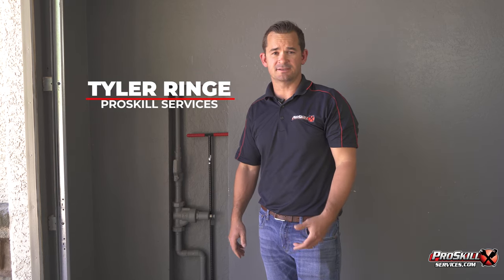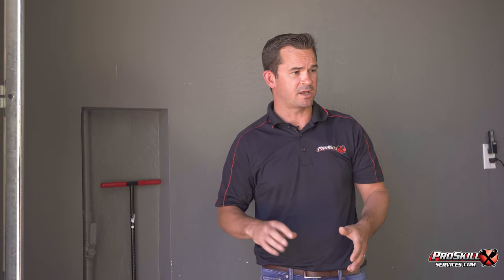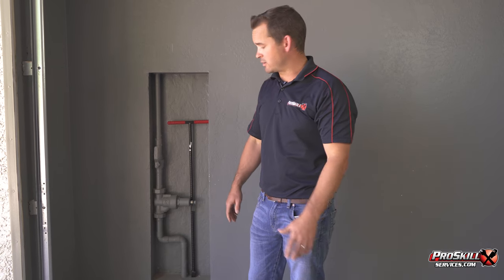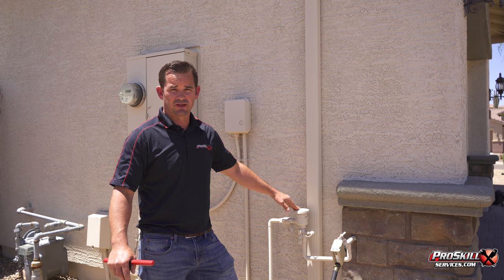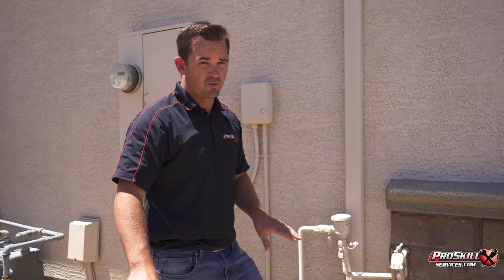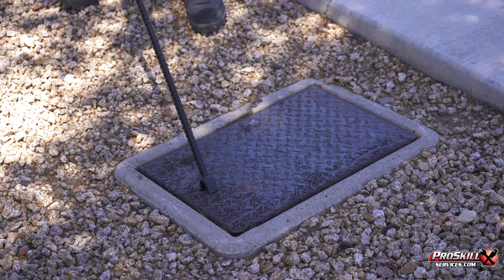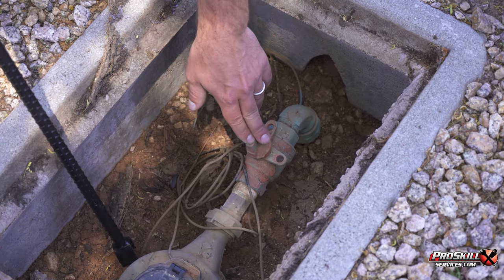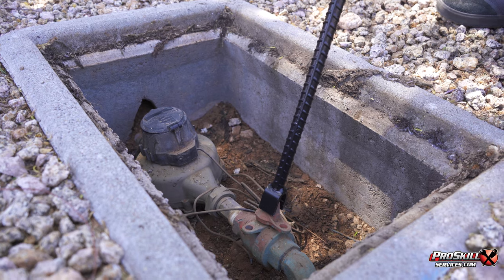Two methods to turn off your homes water supply.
Every capable person in a household should know how to shut the water off in the event of a plumbing issue or emergency. In today's video, we will identify where the whole home shut-off valve can be found and how to shut the water off at the meter box in the event of a failed whole home shut-off valve.